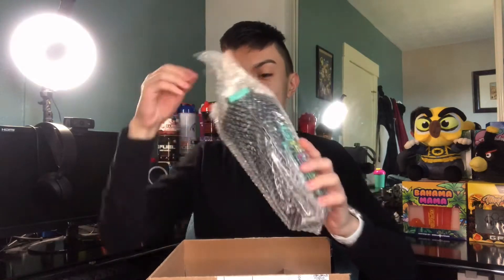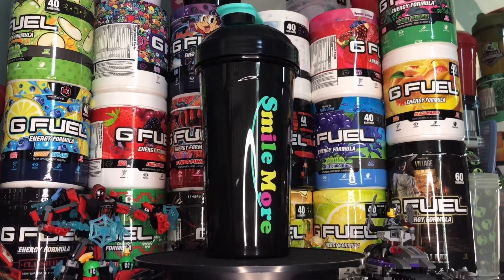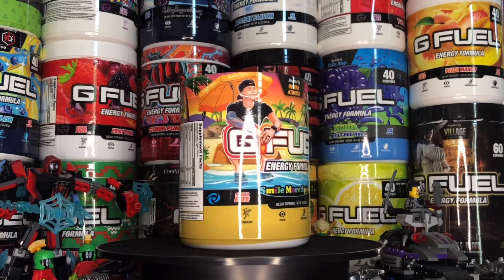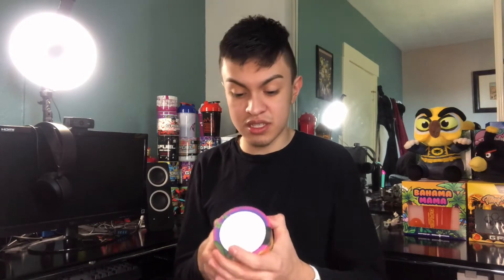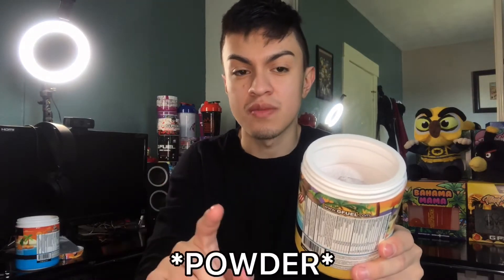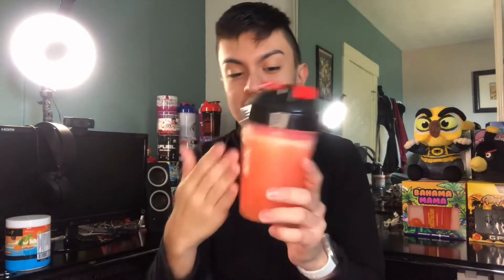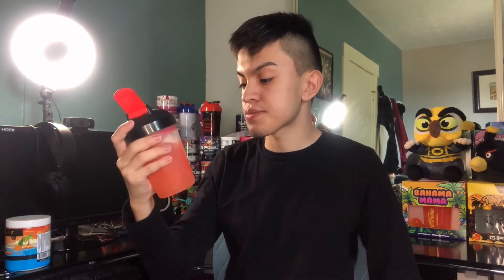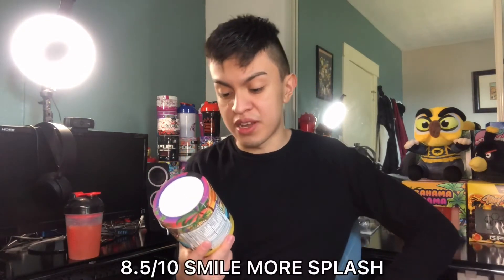NEW Smile More Splash GFUEL Flavor Review!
[Ignore Tags]